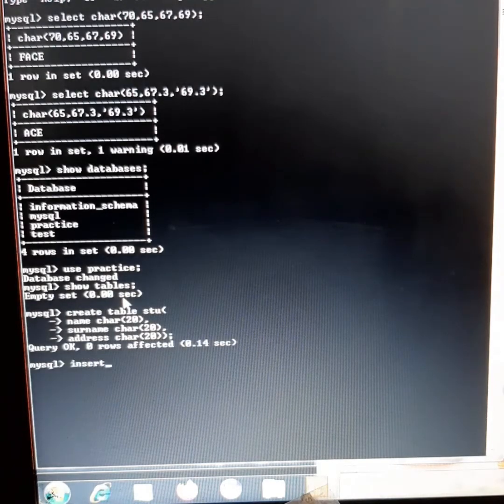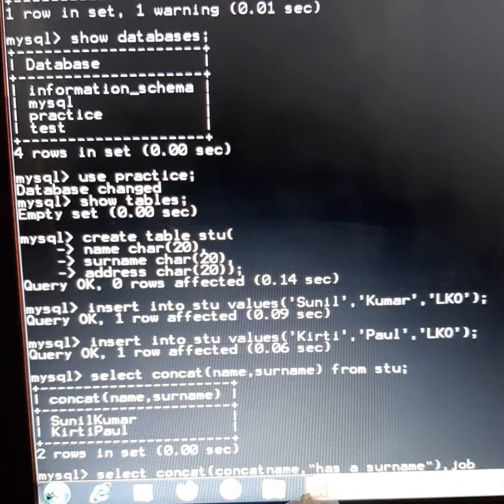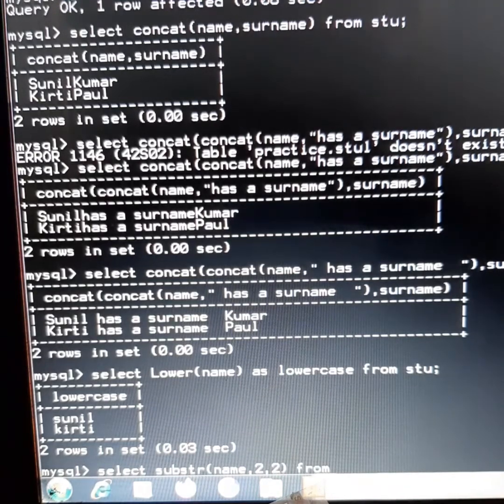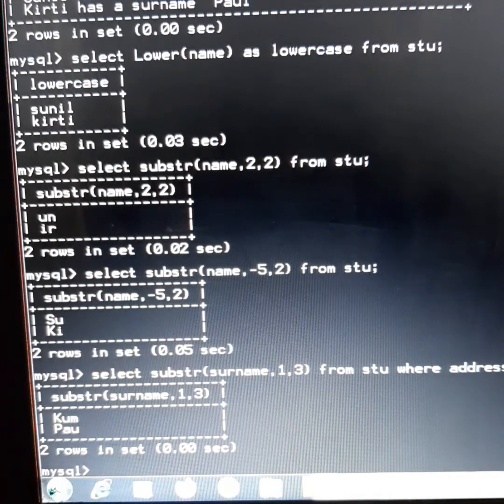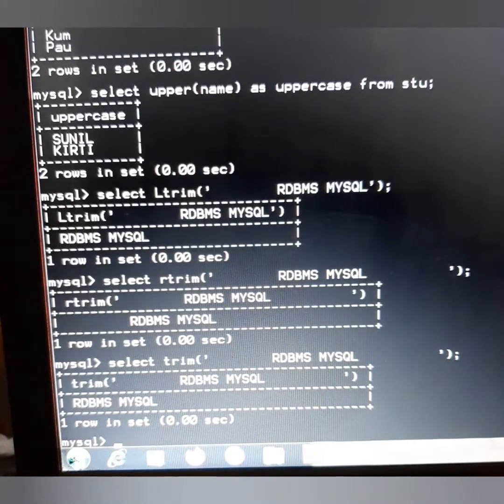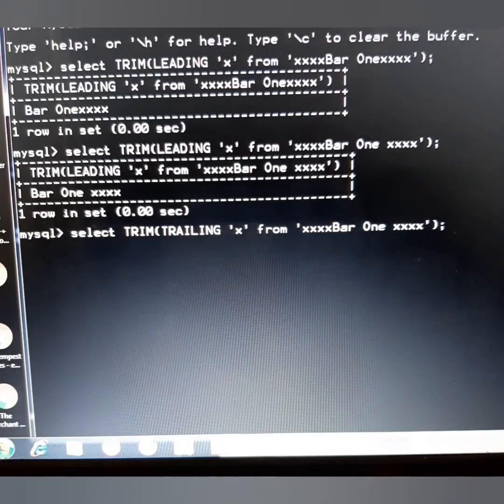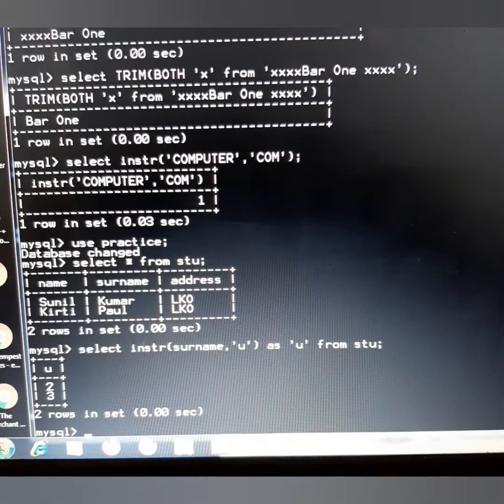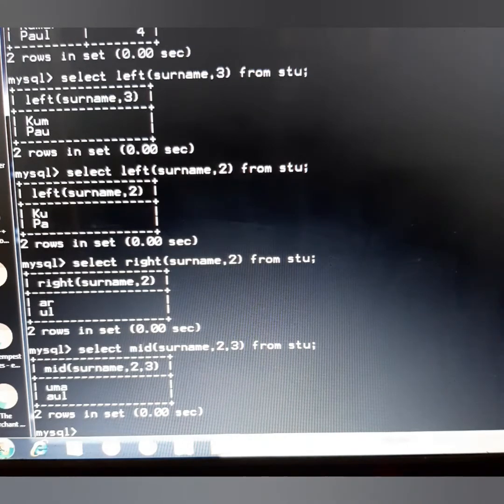Mysql string functions